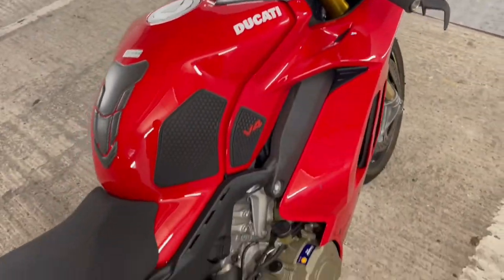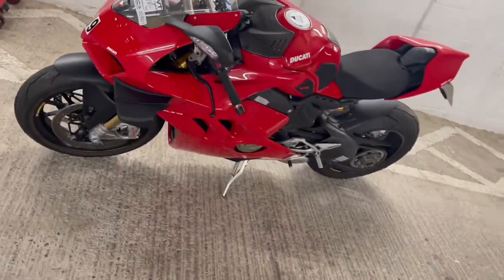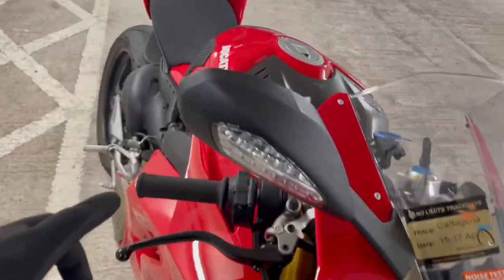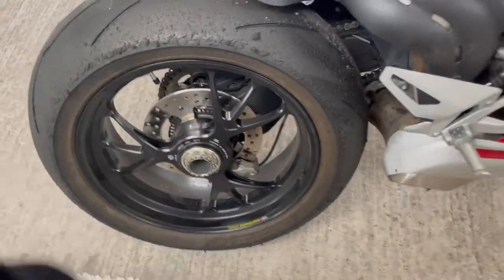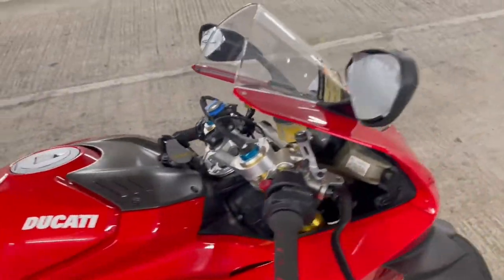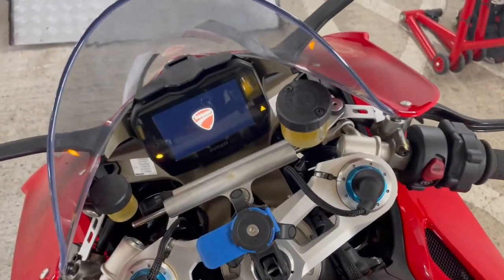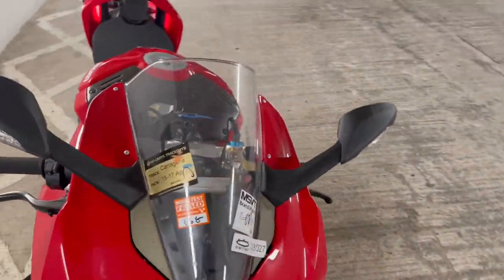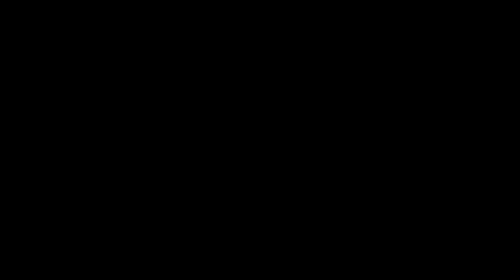Ducati Panigale V4S - Motorcycle Transport & Recovery VLOG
Thanks for tuning in to RCL Days Reloaded.

Welcome to my Motorcycle Transport VLOG featuring some of the UK's sickest bikes.

In this episode we take a look at the Ducati Panigale V4S. I collected this bike for a customer and delivered it to be shipped for a Euro Track Holiday.